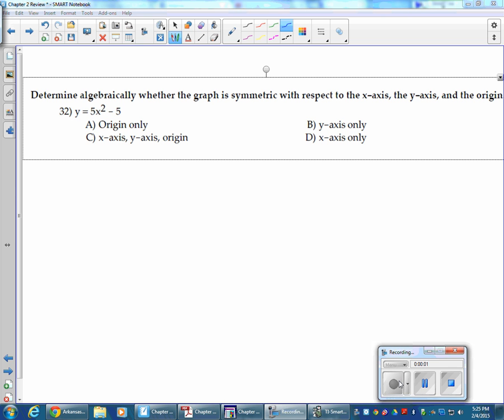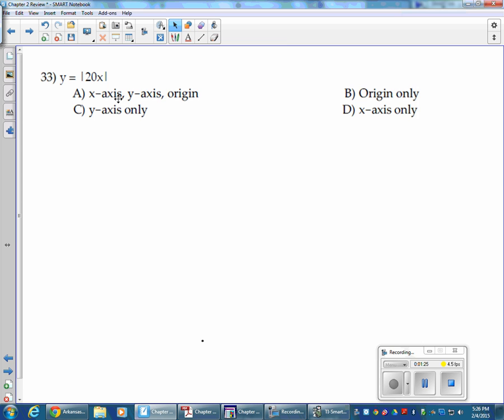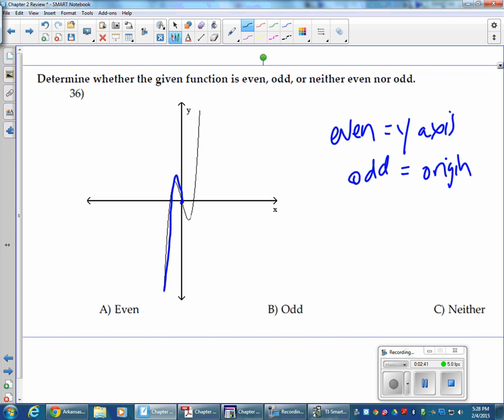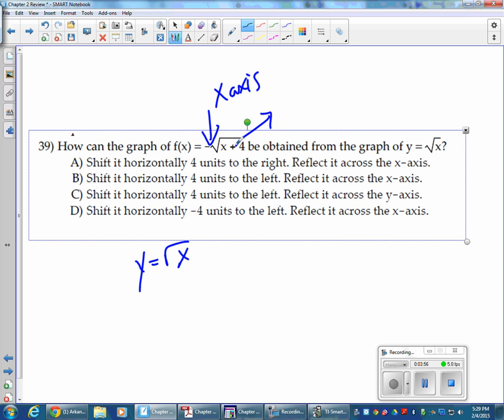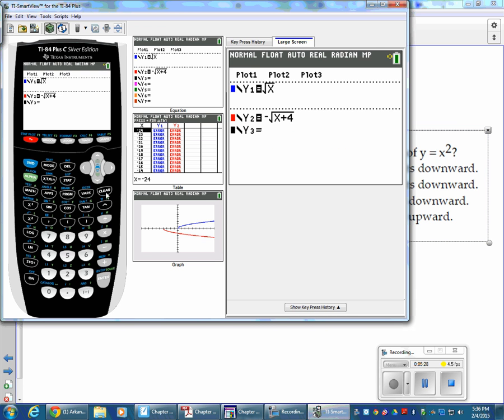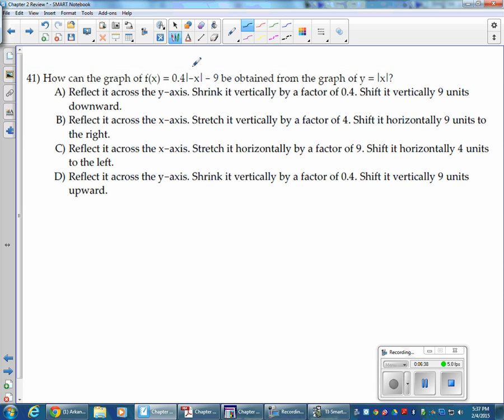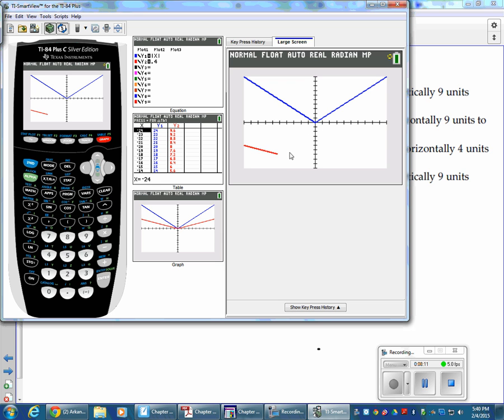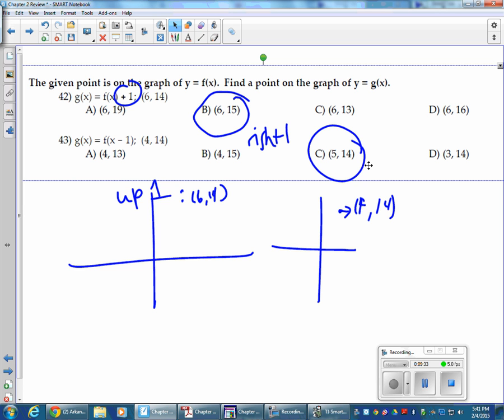33 43 chapter 2 review